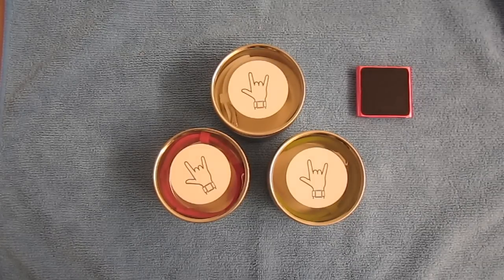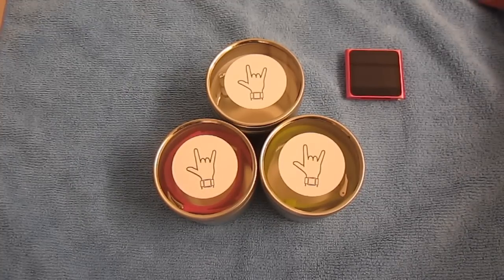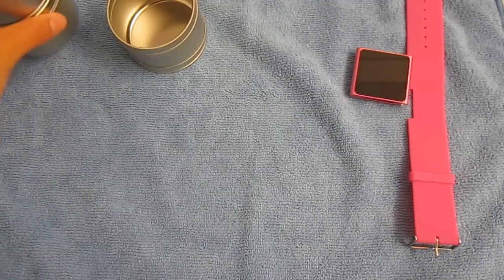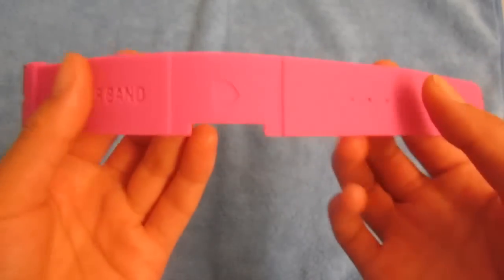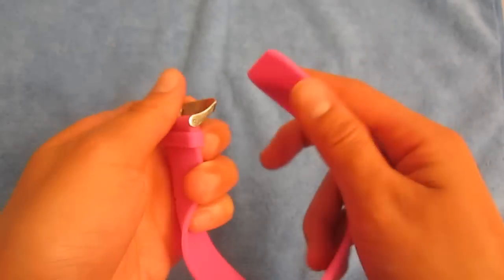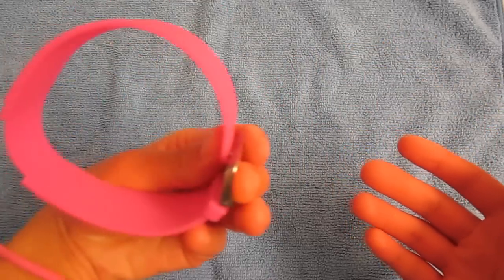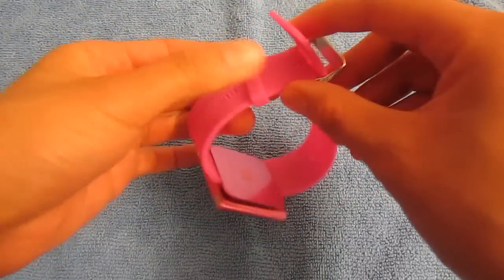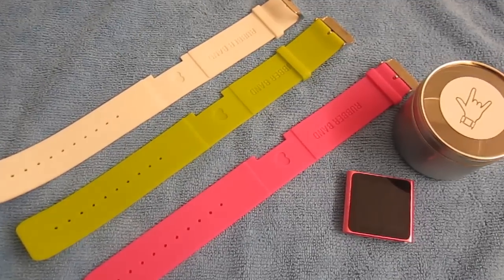Review: Rubber Band Watchband (iPod Nano 6g)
Review of the Rubber Band Watch and Arm Band for the ipod nano 6g.

Thanks ilovehandles.net for sending this product out for review.